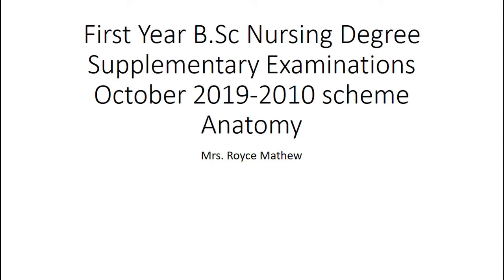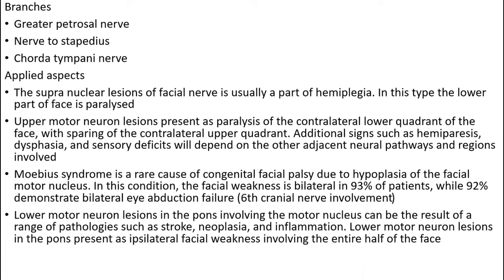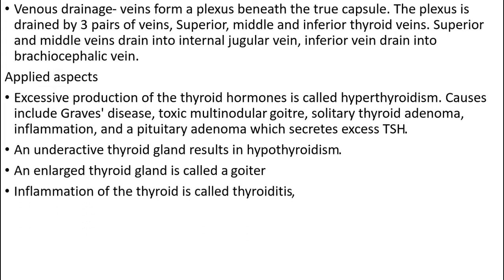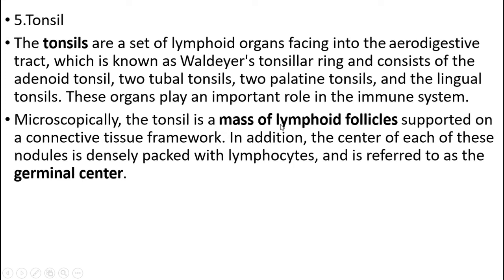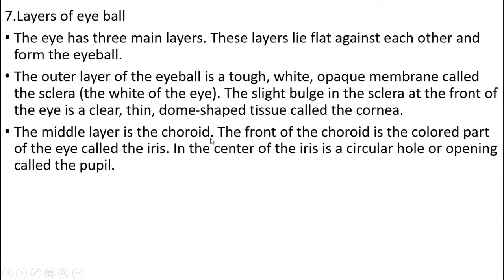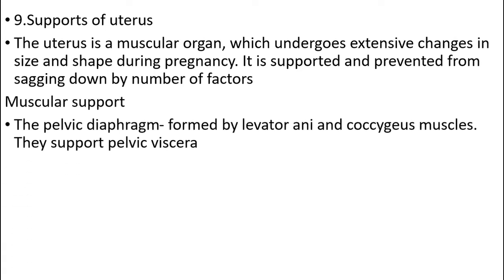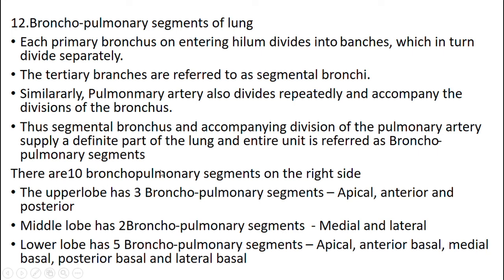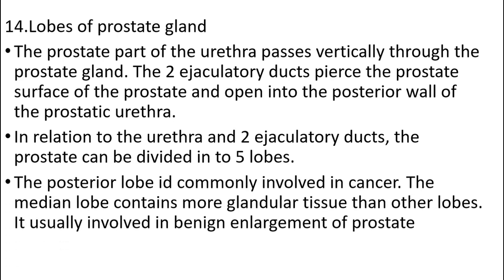KUHS Anatomy October 2019 2010 Scheme